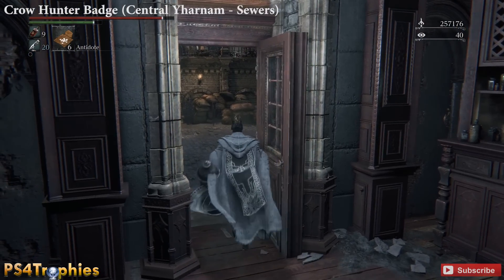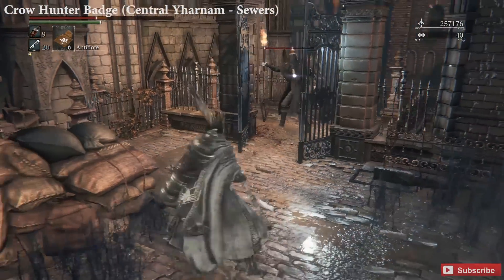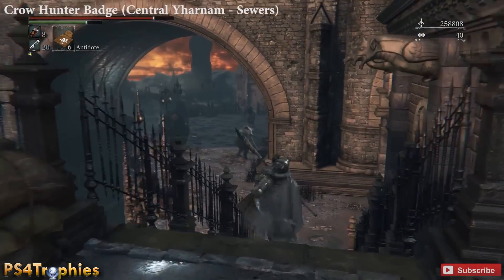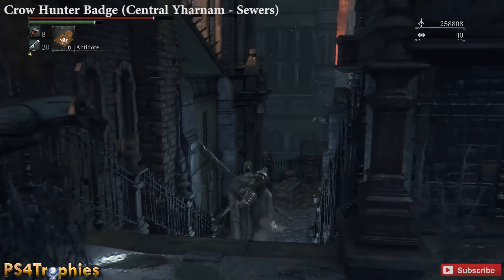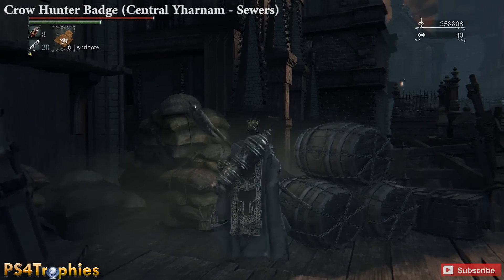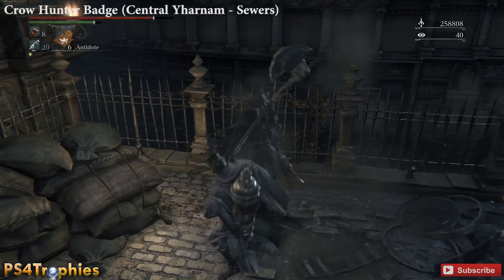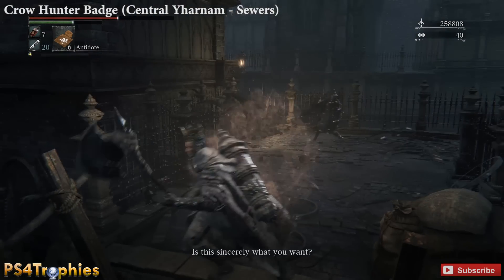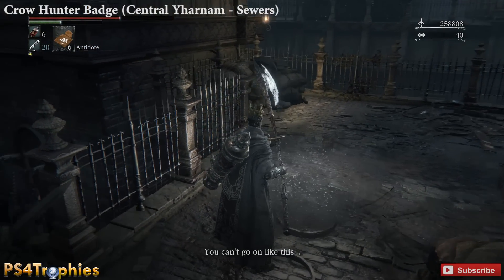Bloodborne - Eileen the Crow Location (Crow Hunter Badge - Extremely Missable Hunter's Weapon)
. [Hunter's Essence] The Blade of Mercy is an extremely missable weapon from Eileen the Crow in Bloodborne. It requires you to talk to Eileen in the Sewers in Yharnam near the beginning of the game. You can try to kill her as soon as you meet her here or finish her questline where you may have to kill her anyways or another hunter with her help. If you do the quest, it should look something like this:

Step 1: Talk to her in the Sewers
Step 2  After killing Blood-Starved Beast she shows up at Cathedral Ward - Tallk to her
Step 4: Kill Vicar Amerlia in Grand Cathedral
Step 5: Run to Oderon Tomb, Kill the hunter. Talk to her.
Step 6. Kill Rom the spider, then run to Grand Cathedral
Step 7. Talk to her and then kill kill the hunter and then talk to her again.

As long as you talked to her in the Sewers when she was there she'll either be at the Grand Cathedral or Cathedral Ward depending on your current point in the game. If you miss her during your first playthrough, you'll have to make sure to do it in NG+

★ Bloodborne includes the following trophies ★

Bloodborne
All trophies acquired. Hats off!

Yharnam Sunrise
You lived through the hunt, and saw another day.

Honouring Wishes
Captivated by the moon presence, you pledge to watch over the hunter's dream.

Childhood's Beginning
You became an infant Great One, lifting humanity into its next childhood.

Yharnam, Pthumerian Queen
Defeat Yharnam, Blood Queen of the Old Labyrinth.

Hunter's Essence
Acquire all hunter weapons.

Hunter's Craft
Acquire all special hunter tools.

Weapon Master
Acquire a weapon of the highest level.

Blood Gem Master
Acquire an extremely precious blood gem.

Rune Master
Acquire an extremely precious Caryll Rune.

Cainhurst
Gain entry to Cainhurst, the lost and ruined castle.

The Choir
Gain entry to the realm of the Choir, the high stratum of the Healing Church.

The Source of the Dream
Discover the abandoned old workshop, the source of the hunter's dream.

Nightmare Lecture Building
Gain entry into the Byrgenwerth lecture building, that drifts within the realm of nightmare.

Father Gascoigne
Defeat the beast that once was Father Gascoigne.

Vicar Amelia
Defeat the beast that once was Vicar Amelia.

Shadow of Yharnam
Defeat the Shadow of Yharnam.

Rom, the Vacuous Spider
Defeat Great One: Rom, the Vacuous Spider.

The One Reborn
Defeat the One Reborn.

Micolash, Host of the Nightmare
Defeat Micolash, Host of the Nightmare.

Mergo's Wet Nurse
Defeat Great One: Mergo's Wet Nurse.

Cleric Beast
Defeat Cleric Beast.

Blood-starved Beast
Defeat Blood-starved Beast.

The Witch of Hemwick
Defeat the Witch of Hemwick.

Darkbeast Paarl
Defeat Darkbeast Paarl.

Amygdala
Defeat Great One: Amygdala.

Martyr Logarius
Defeat Martyr Logarius.

Celestial Emissary
Defeat Great One: Celestial Emissary.

Ebrietas, Daughter of the Cosmos
Defeat Great One: Ebrietas, Daughter of the Cosmos.

Blood Gem Contact
Acquire a blood gem that imbues hunter weapons with special strength.

Rune Contact
Acquire a Caryll Rune that endows hunters with special strength.

Chalice of Pthumeru
Acquire the Chalice of Pthumeru that seals the catacombs that form a web deep below Yharnam.

Chalice of Ailing Loran
Acquire the Chalice of Ailing Loran that seals the tragic land lost to the sands.

Chalice of Isz
Acquire the Great Chalice of Isz that seals the home of the cosmic kin.